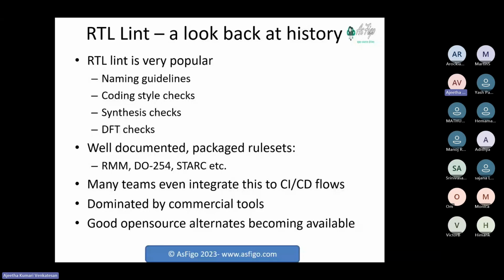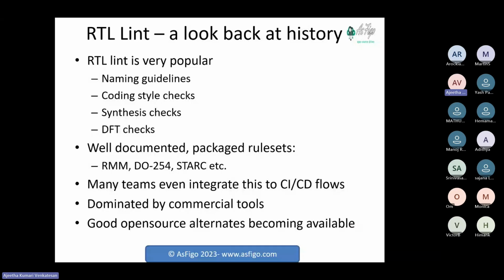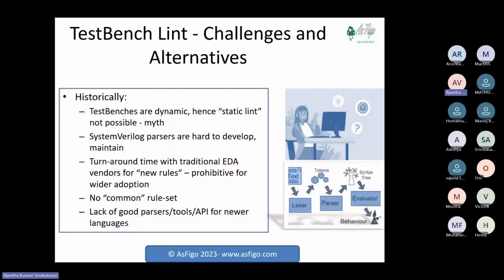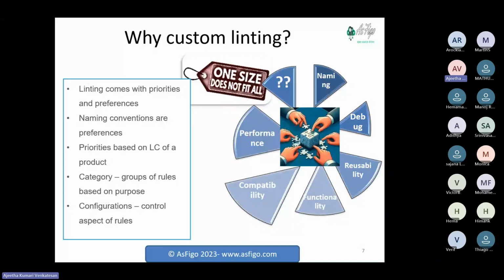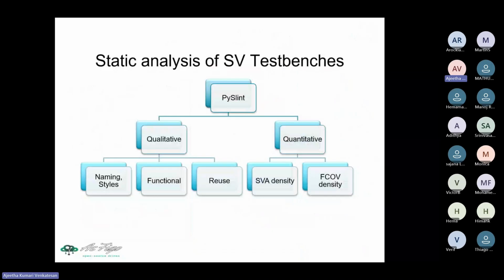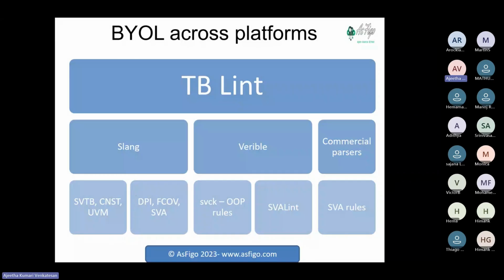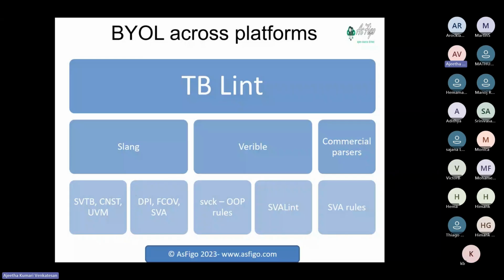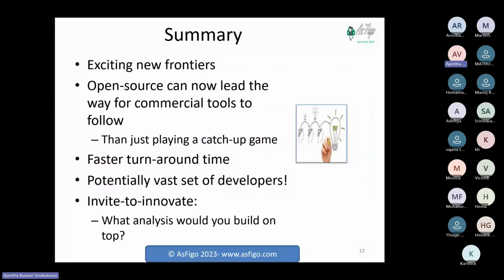BYOL philosophy, roadmap Ajeetha